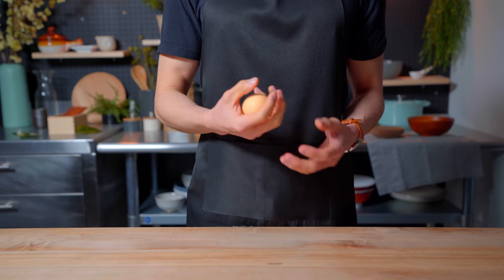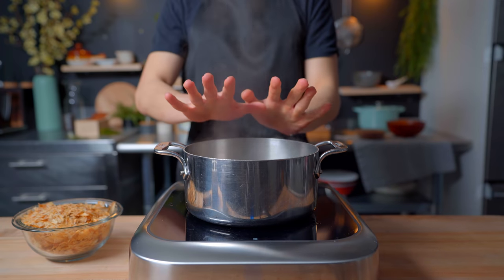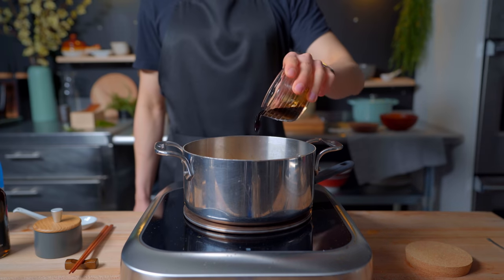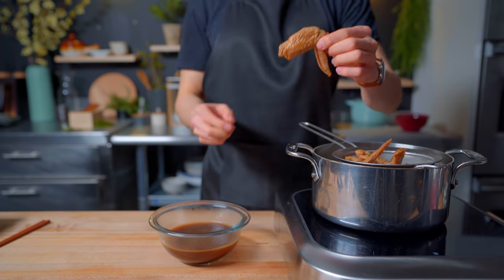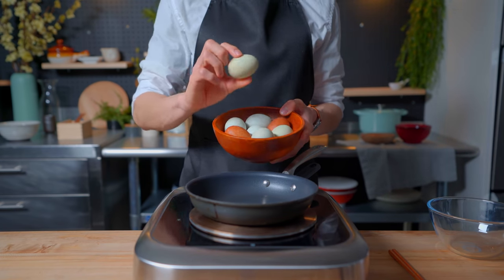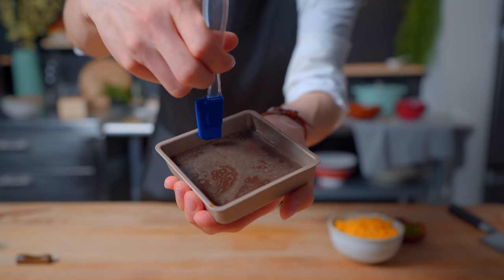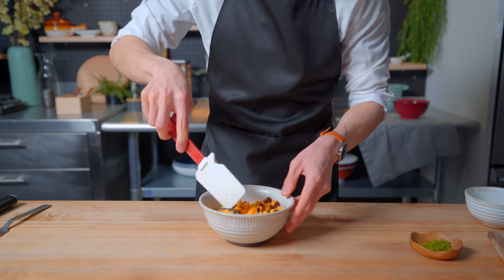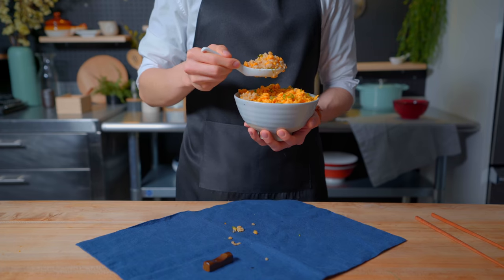Transforming Furikake Gohan from Food Wars! | Anime with Alvin Zhou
On this episode of Anime with Alvin, a legendary dish from Shokugeki no Soma is brought to life! Will it live up to the button-popping hype of its source material?

Alvin Zhou, Buzzfeed. More great food content from Alvin and About To Eat: